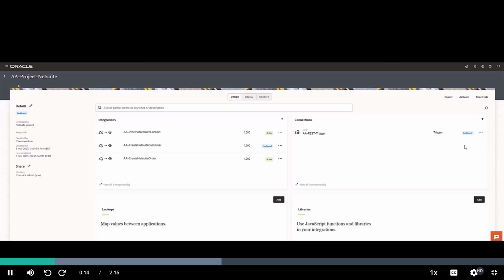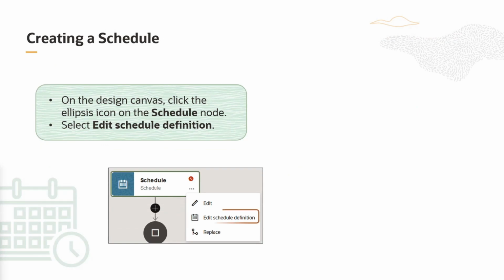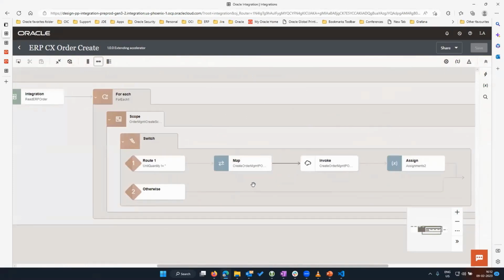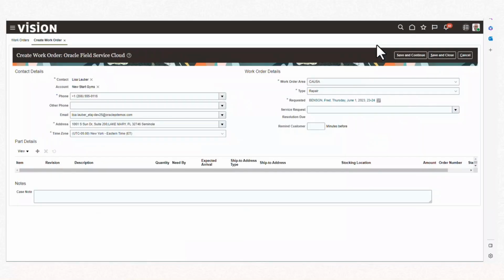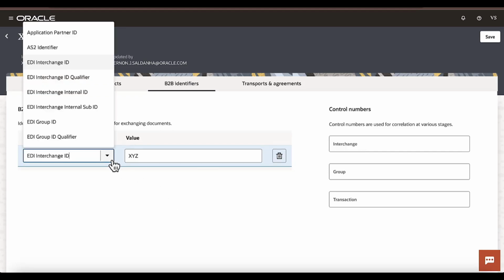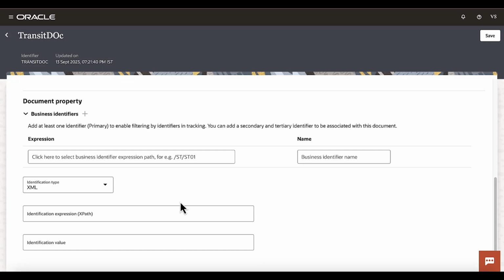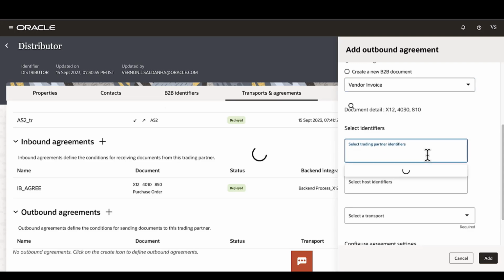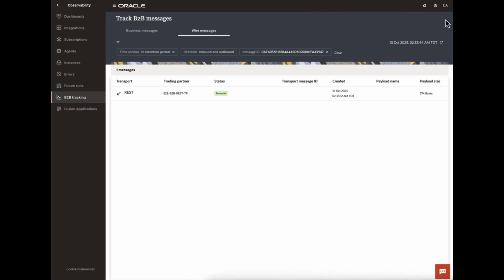05 OIC App Integration Create and configure connections (Adapter, Trigger, Invoke)